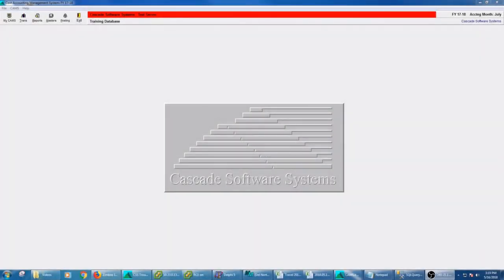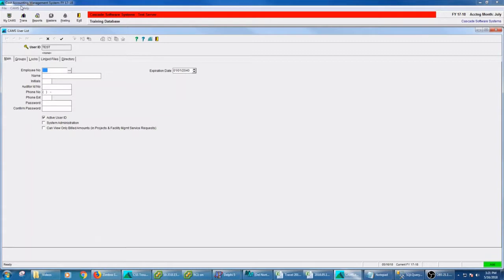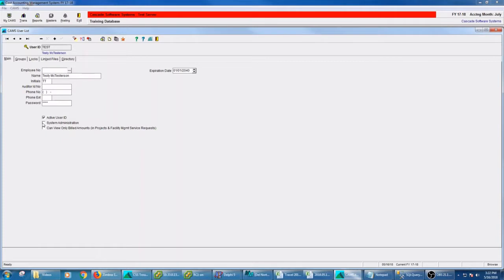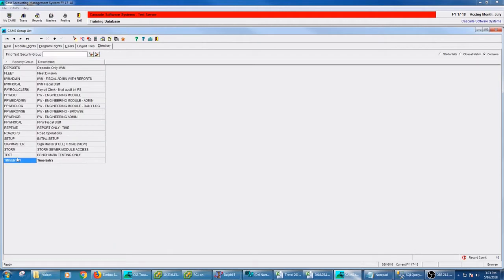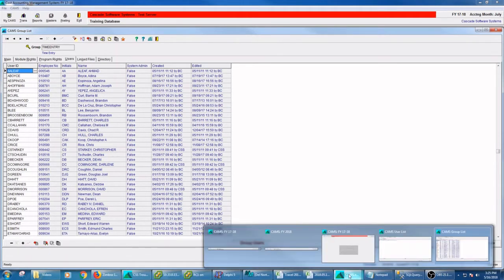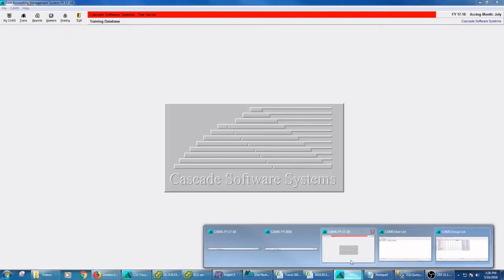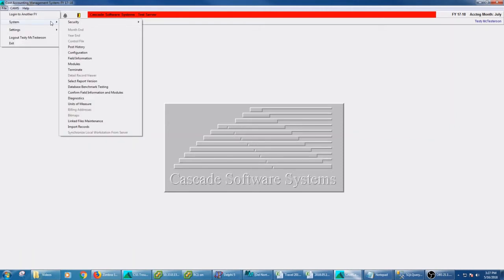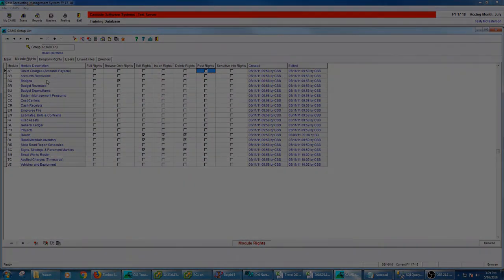WinCAMS Training -- Create a New User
Video 001 - Learn how to create a new user in WinCAMS with Ayren!